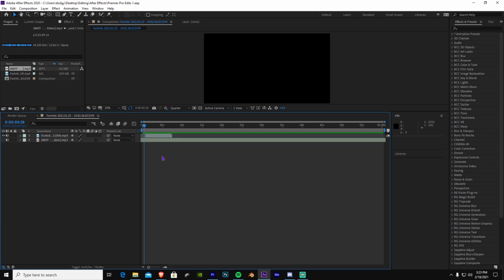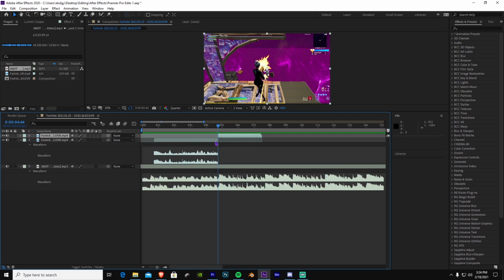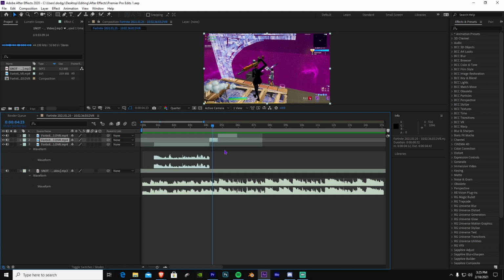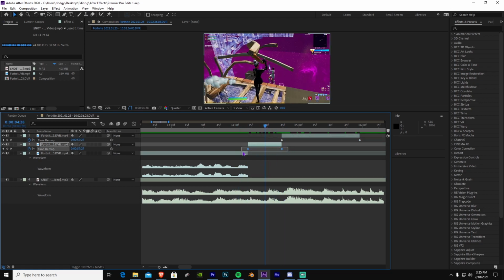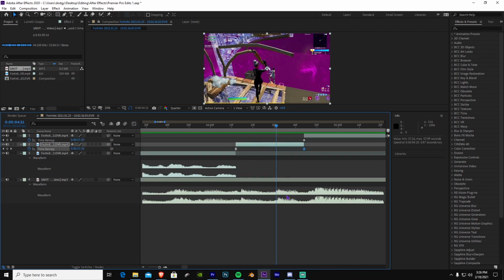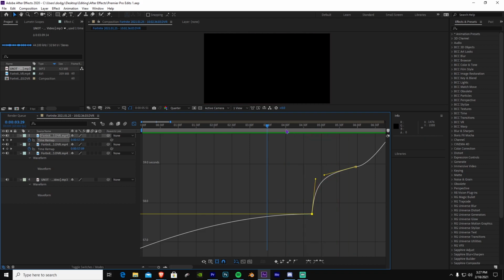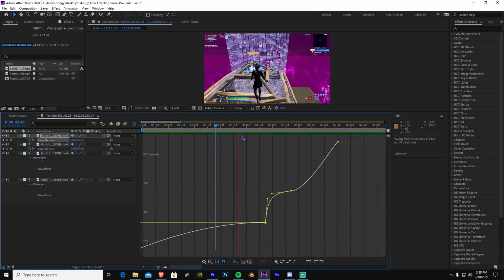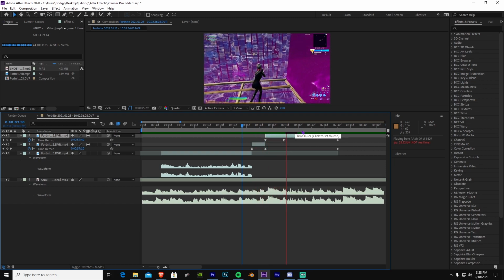After Effects: *BEST* Velocity/Time Remap Settings For Fortnite Highlight Videos (Pre Kill SloMo)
In this video I demonstrate the best velocity/time remap settings for fortnite highlight videos in after effects. These velocity and time remap settings can be used for a good prekill slo mo for fortnite highlight videos if you edit on after effects!

⯆⯆ OPEN DESCRIPTION ⯆⯆

If you enjoyed this video I will be making many more like it with new cool editing effects you can use!